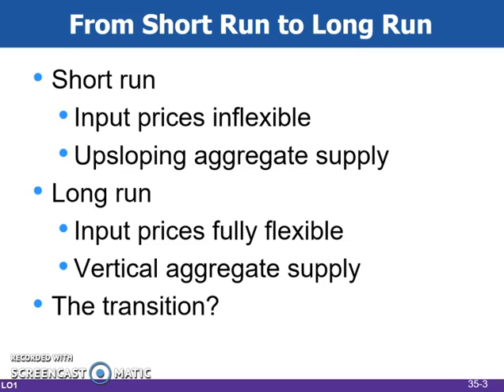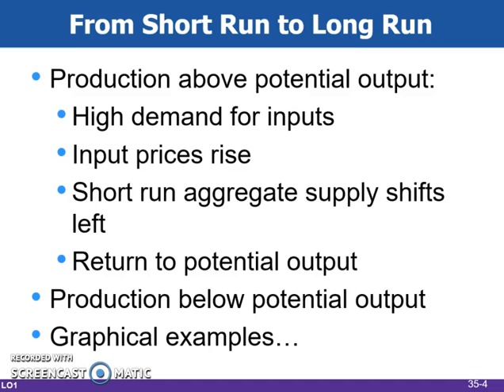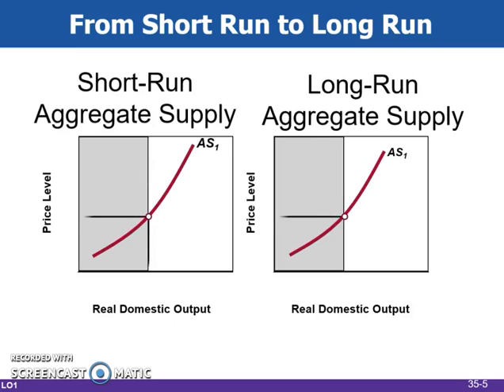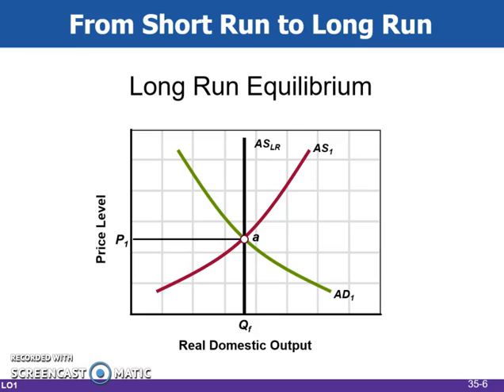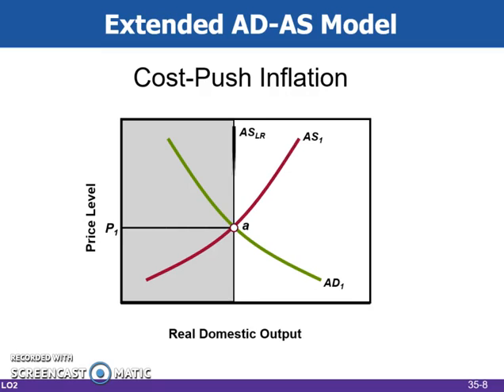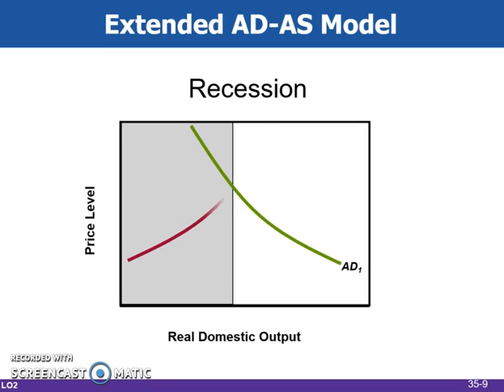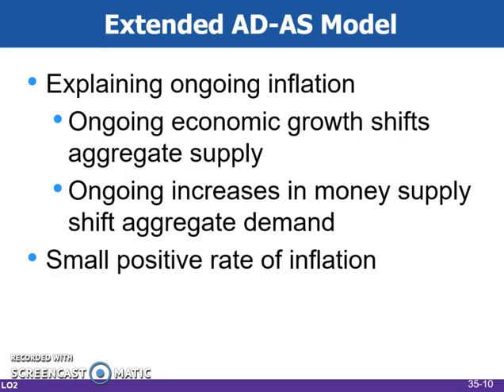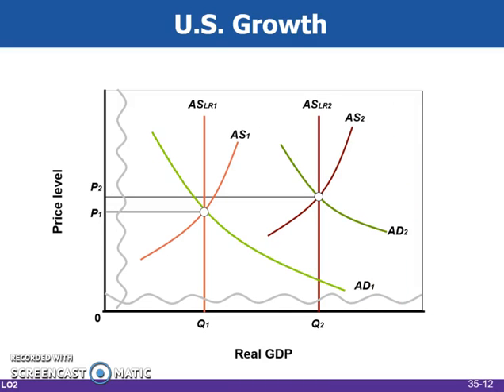Ch. 35-Part 1: Short Run and Long Run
Short Run and Long Run AD AS models used to explain recessions, inflation and economic growth.